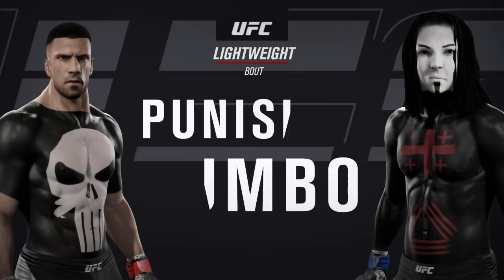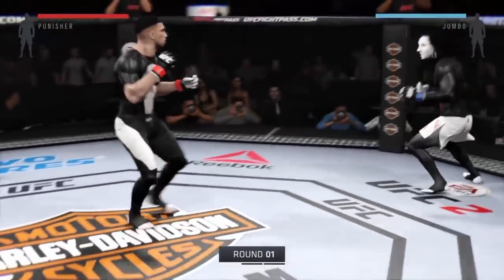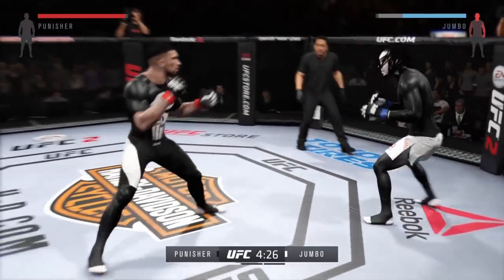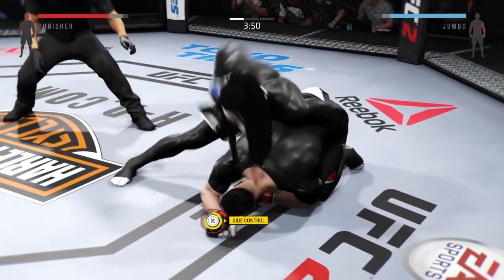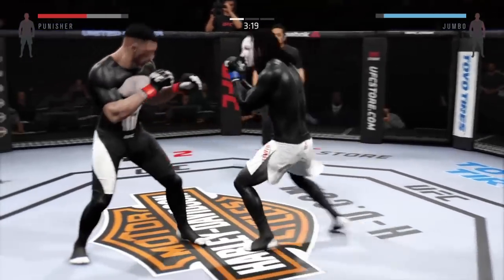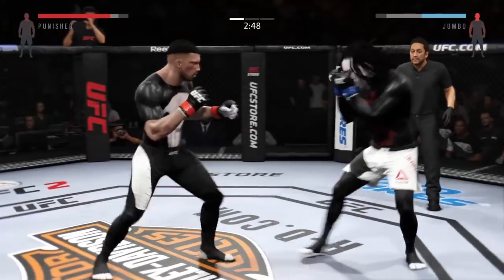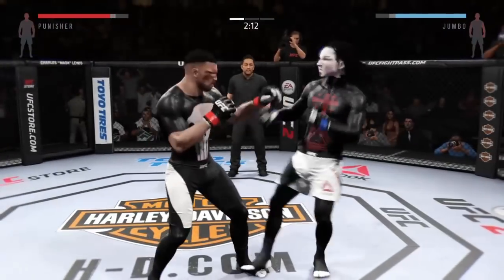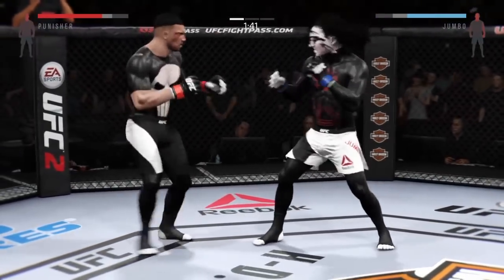Punisher vs. Jumbo (EA Sports UFC 2) - Crazy UFC 👊🤪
EA Sports UFC is a mixed martial arts fighting video game developed in a collaboration between EA Canada and SkyBox Labs, and published by EA Sports[1] for PlayStation 4 and Xbox One. It is based on the Ultimate Fighting Championship (UFC) brand and was released on June 17, 2014. A playable demo was released on the PlayStation Network and Xbox Marketplace on June 3, 2014, with cover athletes Jon Jones and Alexander Gustafsson as playable fighters. It is the first UFC game since THQ sold the license to Electronic Arts.

Gameplay

Development

As a result of the new project, Electronic Arts put its Fight Night boxing franchise on hold. The company said that the decision was based primarily on its perception that the UFC has greater international prominence, although EA Sports did offer that the boxing series could potentially return. The Fight Night team (EA Canada) became the UFC team.

Roster